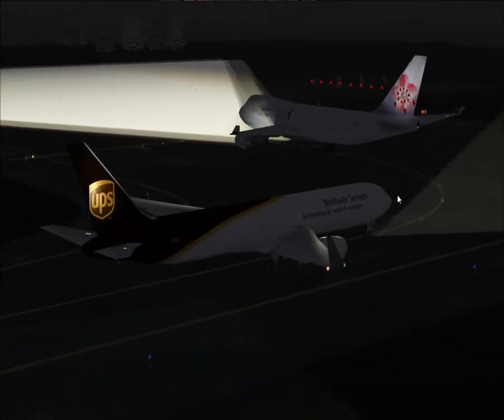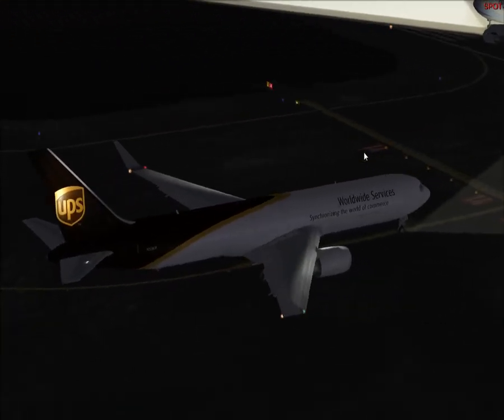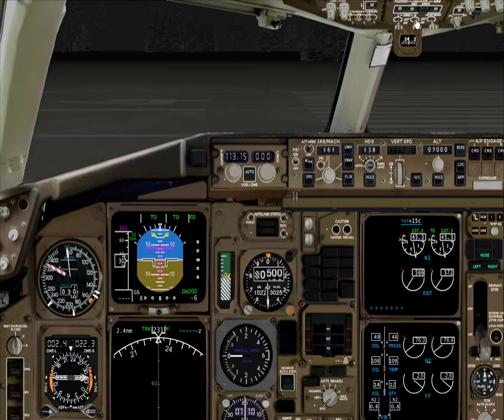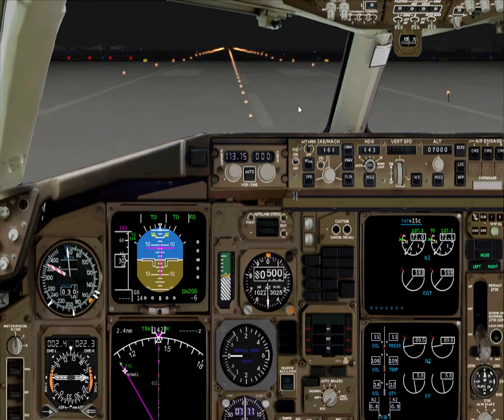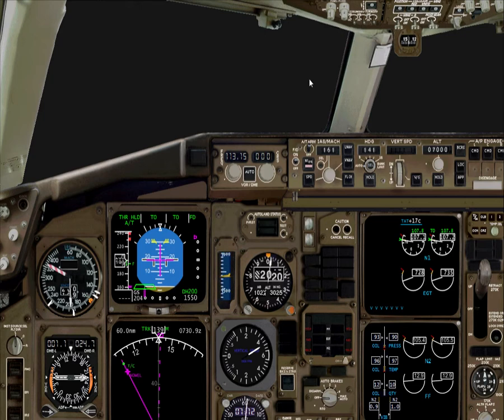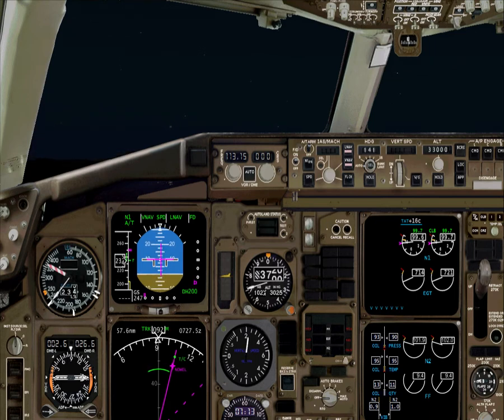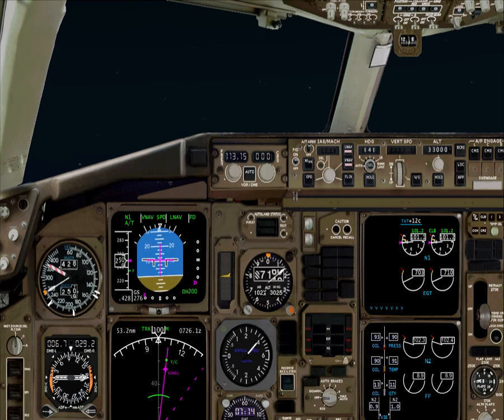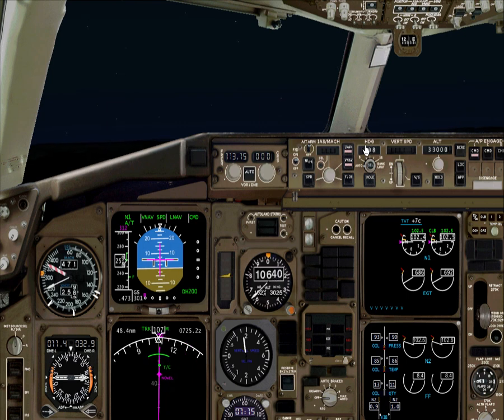FS2004 Level-D 767-300F out of PANC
Level-D 767 and Aerosoft Anchorage